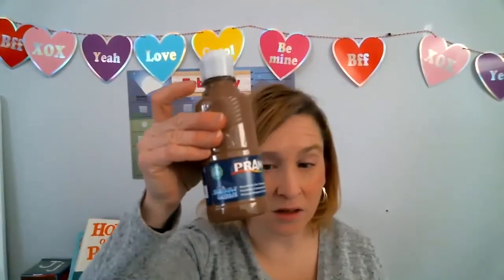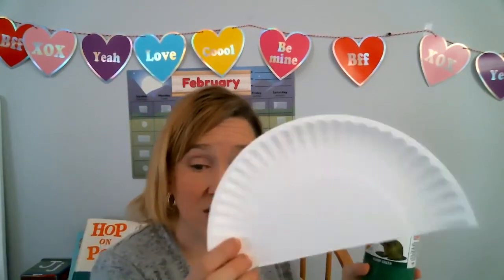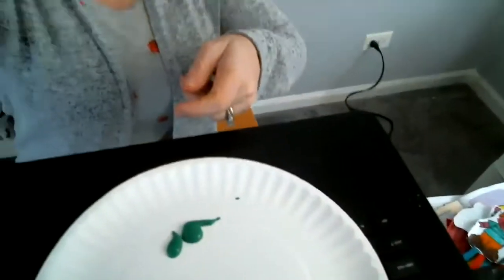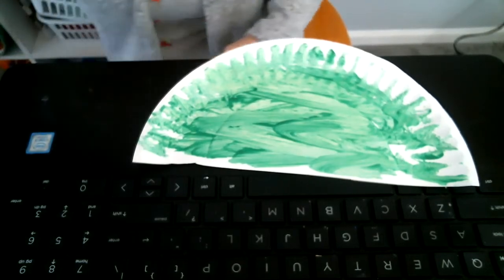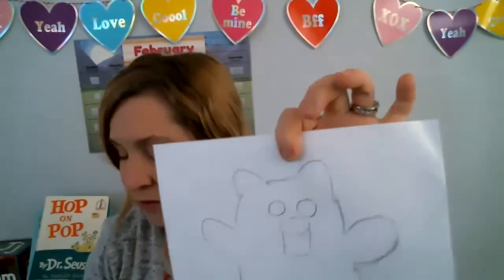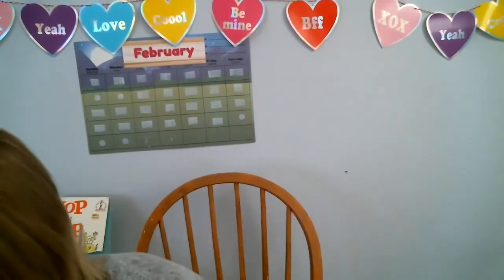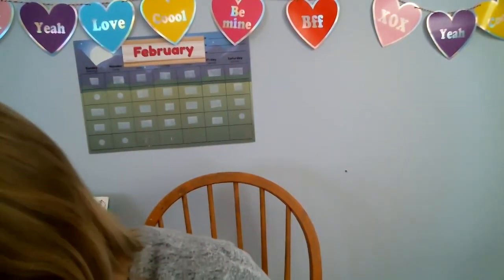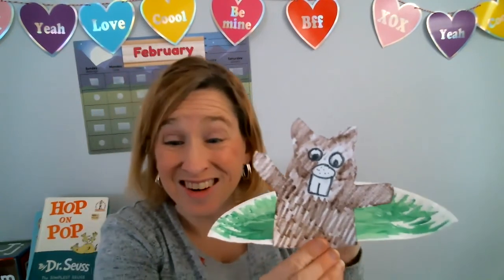A GROUNDHOG DAY CRAFT | Preschool Kids Circle Craft time with Ms Julie | FEBRUARY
Ground Hog Day Craft At Home Preschool & Crafts, fun zoom online learning interactive circle time for kids with Ms.Julie.  STEM Pre school age children from 3-5 years old program. Virtual preschool learning in a small zoom classroom.

Ms. Julies Favorite books and crafts for preschool kids to have at their home:
                                        January 2021:
Mitten Craft
Little Rabbit Anna discovers the Snow
Foam Snow Flake Stamps Craft
Water color paint set
Little Snowflake book
The Snowy Day book
Ski winter mountain craft
The biggest snowman ever book
It's Snowing book
This Place in the Snow book
Handprint Penguin crafts
The Missing Mitten Mystery book
Snow Birds book
Arthur and The Big Snow Book
Some Snow is Book
Curious George Makes a Valentine Story book
Humpty dumpty sat on a wall book
Peppa pig valentine book
Dora loves boots book
I love you baby shark book
I love you so book
Pete The Cat's Groovy Guide to Love book
Where is LOVE Biscuit book
happy valentines day mouse book

Ms. Julie is a virtual preschool and early childhood educator with her interactive class schedule for your kids.  Full preschool curriculum and hands on learning with monthly subscription boxes of crafts and learning tools.

Ready for Preschool? you can take a trial class today or enroll for online form below:

We have new openings every month of flex plans and schedules.

Ms. Julie also has online summer camps with crafts and stories. Themes from Disney Jr. and Nick Jr.  Ms. Julie crafts and camps are fun virtual interactive events for kids.  Crafts, stories, show and tell and more.